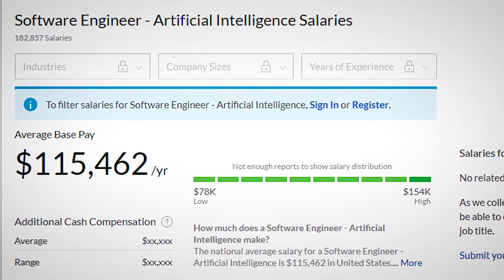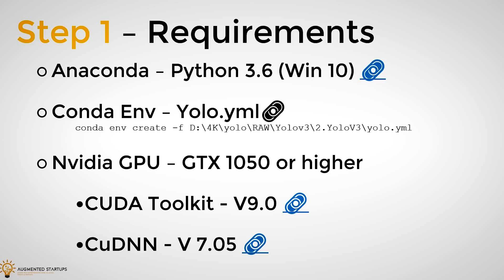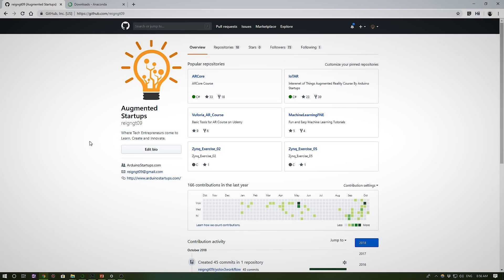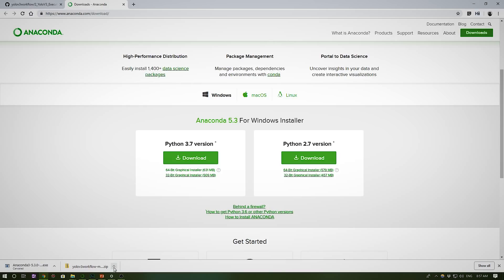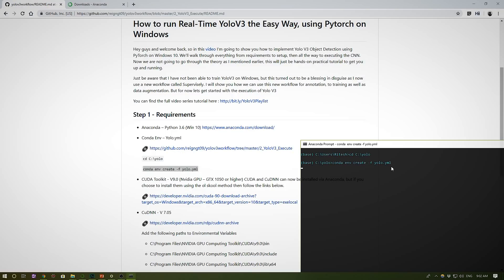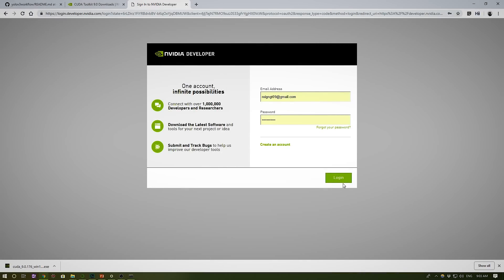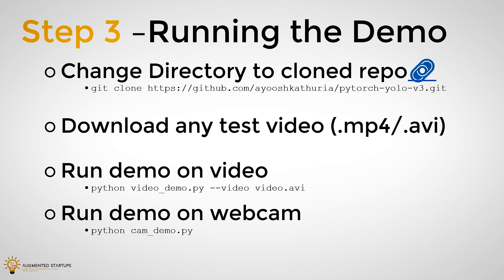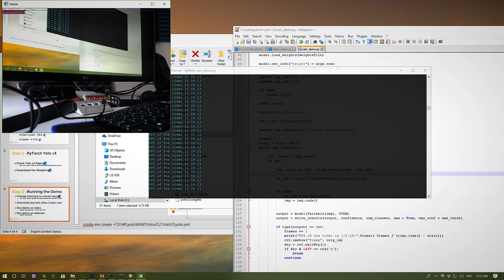Yolo v3 Object Detection - How to Implement Yolo V3 Object Detection on Windows with GPU | Tut #1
Struggling to implement real-time Yolo V3 on a GPU? Well, just watch this Computer Vision Tutorial to learn how quick and easy it is to implement Yolo V3 Object Detection using PyTorch on Windows 11. We use OpenCV Python for our implementation:

[FREE Webinar] Top 10 Secrets to Develop AI apps in Computer Vision

Hey guys and welcome back, so in this video I'm going to show you how to implement Yolo V3 Object Detection using PyTorch on Windows 10. We'll walk through everything from requirements to setup, then all the way to executing the CNN. Now we are not going to go through the theory as I mentioned earlier, this will just be hands-on practical tutorial to get you up and running.

Just be aware that I have not been able to train YoloV3 on Windows, but this turned out to be a blessing in disguise as I now use a new workflow called Supervisely. I will show you how we can use this new workflow for annotation, to training as well as data augmentation. But for now lets get started with the execution of Yolo V3

If you want to skip this video of image scraping and annotation, you can go over the github repo, and download the annotated dataset.
Chat to us on Discord
►AugmentedStartups.info/discord
Interact with us on Facebook
►AugmentedStartups.info/Facebook
Check my latest work on Instagram
►AugmentedStartups.info/instagram
Learn Advanced Tutorials on Udemy
►AugmentedStartups.info/udemy
To learn more on Artificial Intelligence, IoT, Deep Learning FPGAs, Arduinos, PCB Design and Image Processing then check out